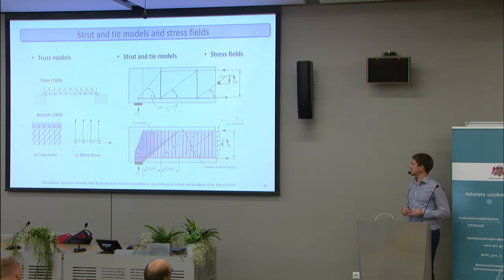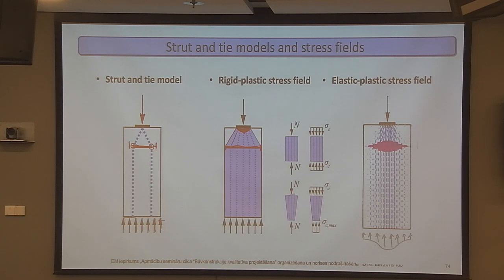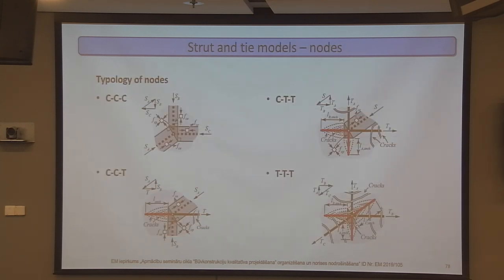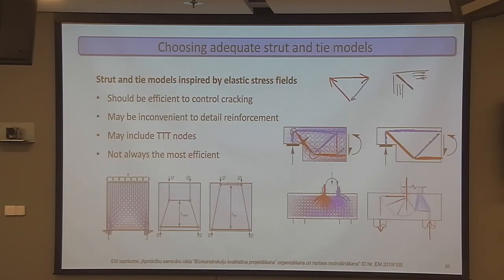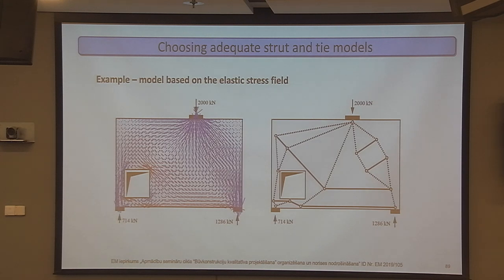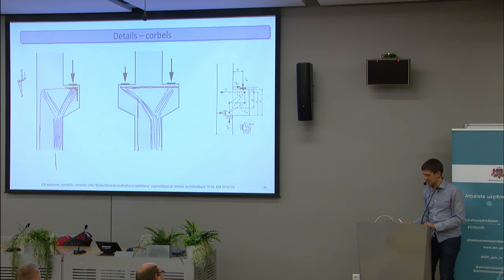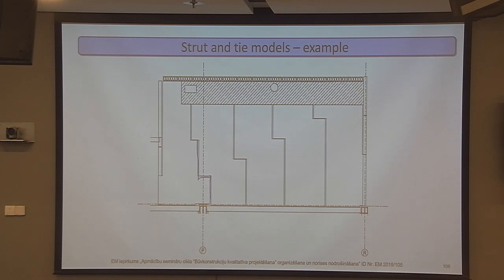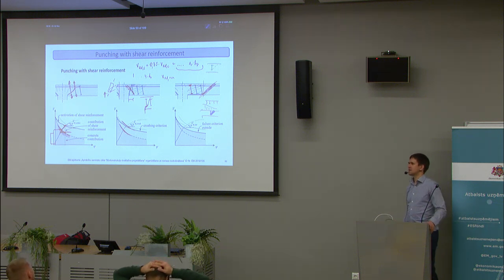REINFORCED CONCRETE STRUCTURE CALCULATIONS (3.daļa) - Jurgen Einpaul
3.daļa dr. Ing. Jurgen Einpaul (Igaunija) semināram “Dzelzsbetona konstrukciju aprēķini" ("REINFORCED CONCRETE STRUCTURE CALCULATIONS").

Visi video:

2019.gada 15.novembris